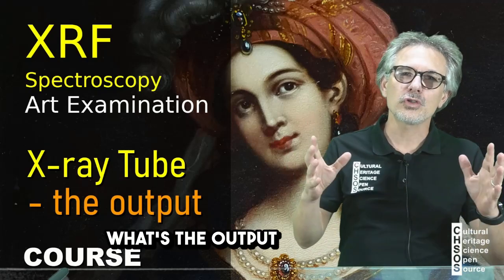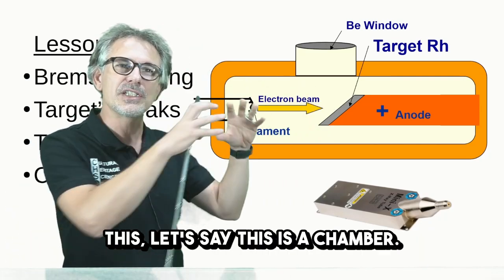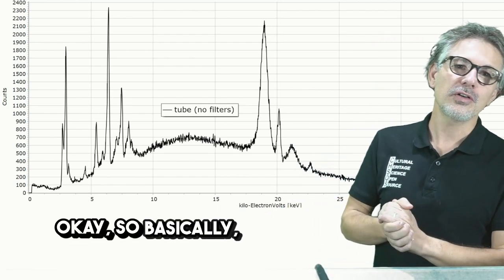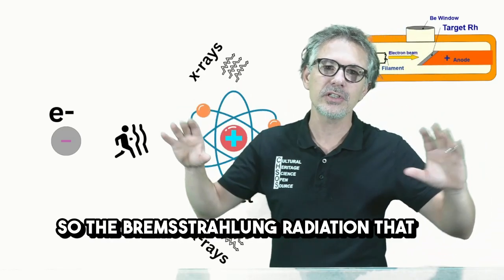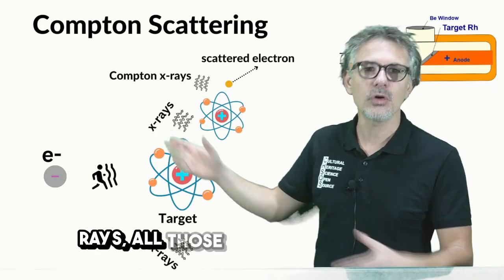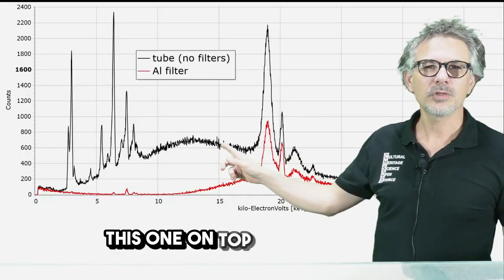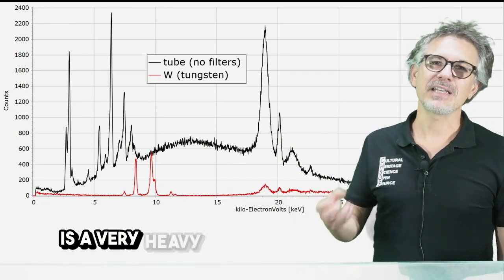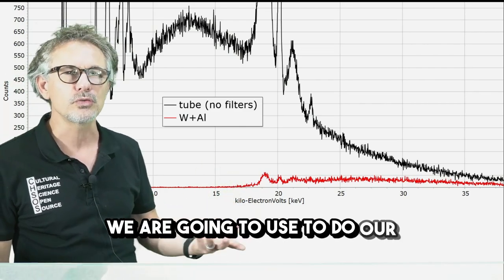XRF Spectroscopy for Art Examination Tube output and filters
XRF Spectroscopy for Art Examination - X-ray Tube - output and filters

This lesson will explore the output of an X-ray tube in XRF spectroscopy. Understanding the tube's output is crucial for adjusting and optimizing the spectroscopy process. One key aspect is the role of filters used in XRF systems to manage and refine the spectrum produced by the tube.